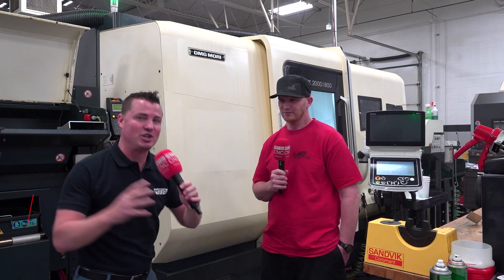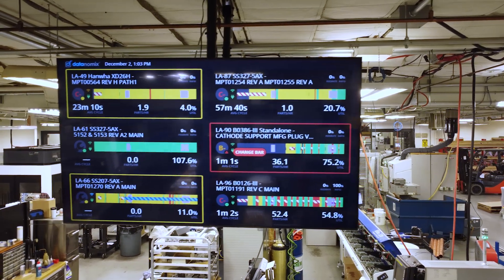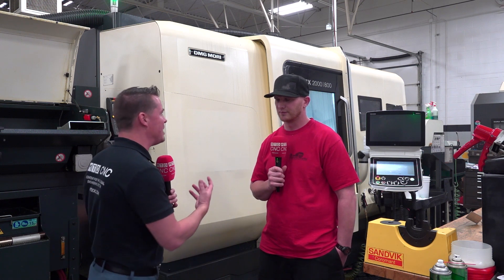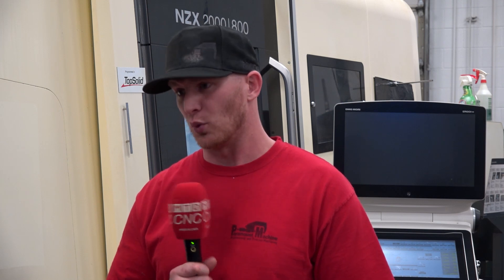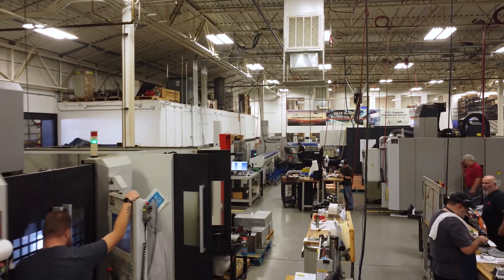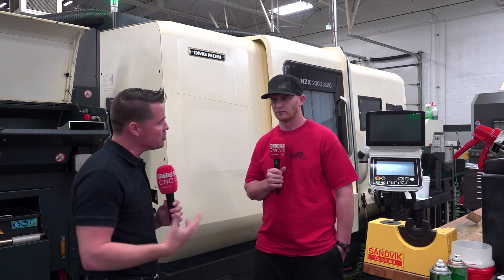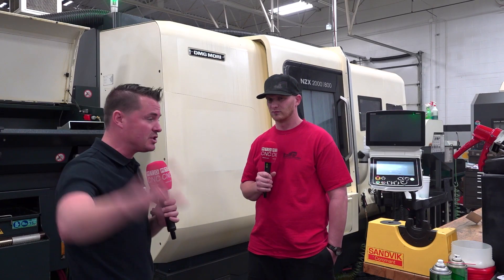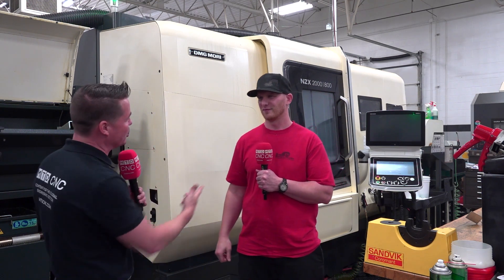With Datanomix, Paramount Machine know exactly where they need to focus!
How does machine monitoring help you make money without actually making chips? Tony Gunn of MTDCNC and Devin Gray of Paramount Machine discuss improved cycle times, tool times, and performance with a software system designed specifically for production monitoring. With Datanomix software, Paramount Machine are able to capture important information for their programmers and operators to improve on cycles. This essential information allows Paramount Machine to identify inefficiencies and make improvements where they need to. Watch the video to find out how data-driven planning and real-time output can help your team know where to focus their efforts!

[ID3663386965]